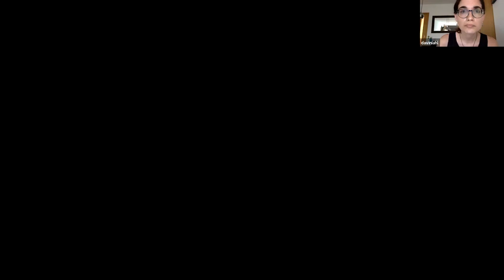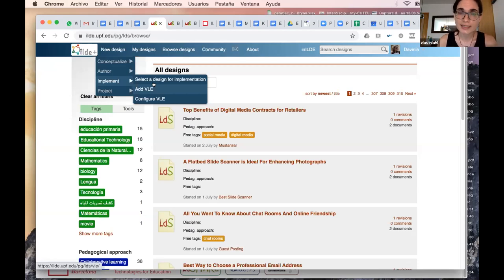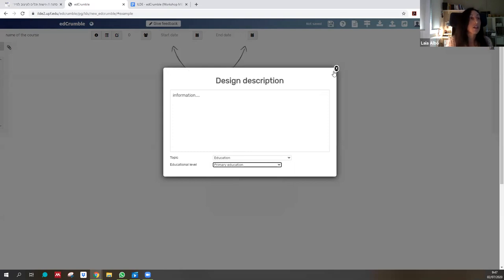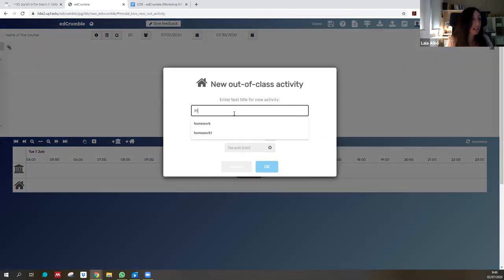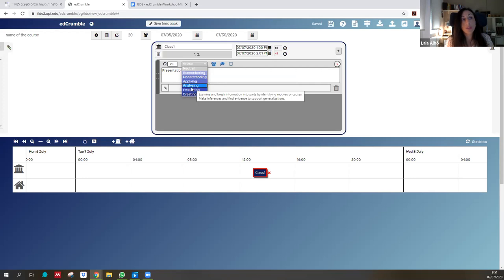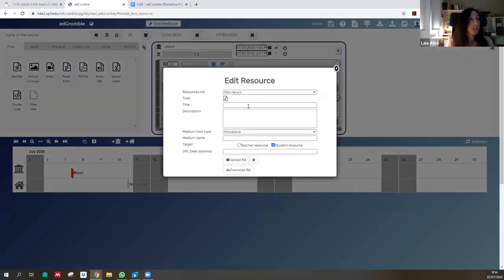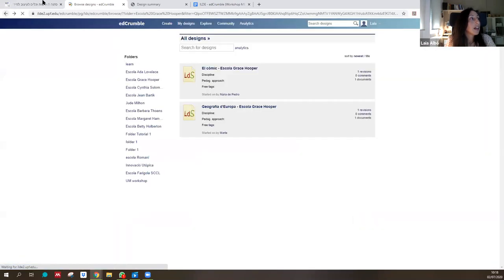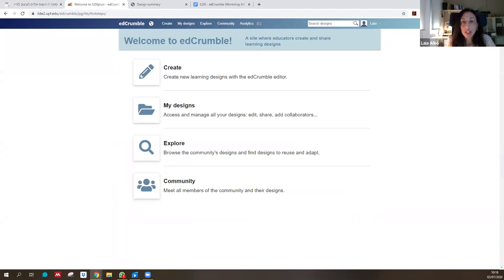כנס מיט״ל 2020, סדנה 1 - גישות וכלים לעיצוב למידה: ILDE and edCrumble